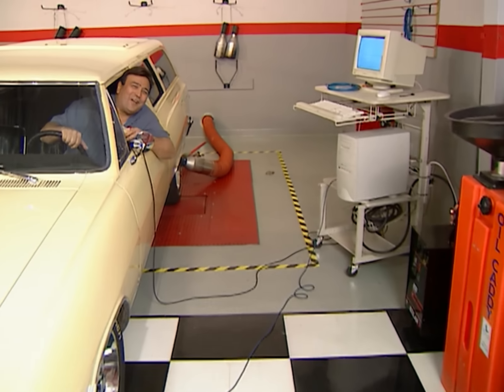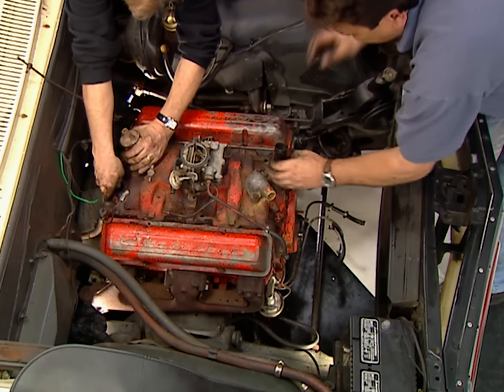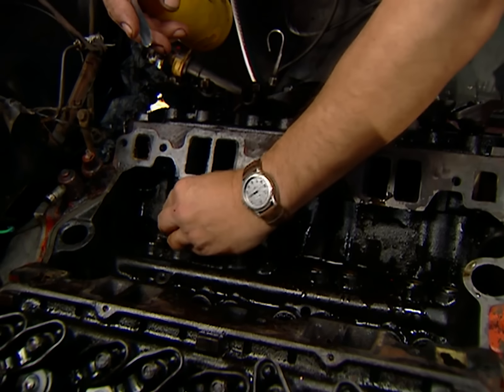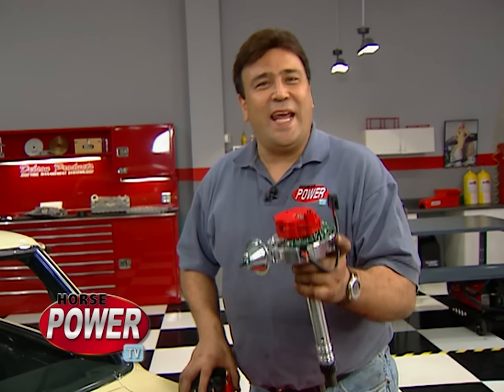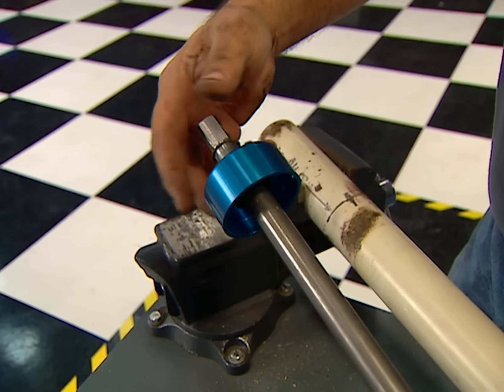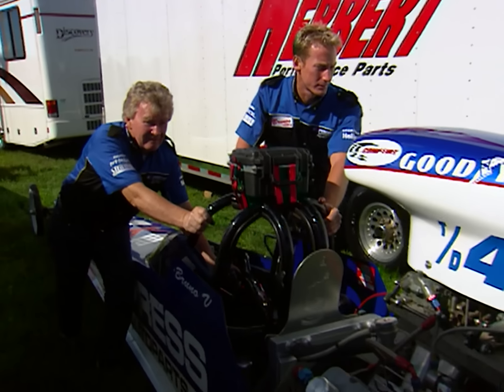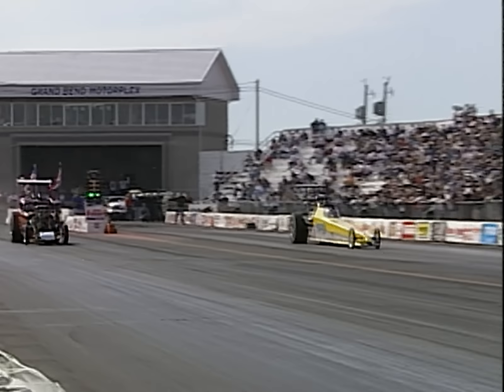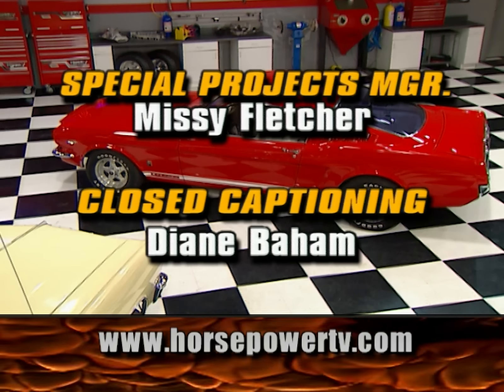Chevelle Wagon Gets A Driveway Cam Swap - HorsePower S4, E13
The Chevelle made 121 horsepower on the dyno...is there more to be made? We do a driveway cam swap, add a new timing chain, valve train components, and carburetor. Then, we head back to the dyno to test it out.